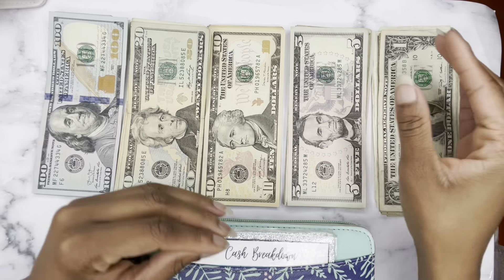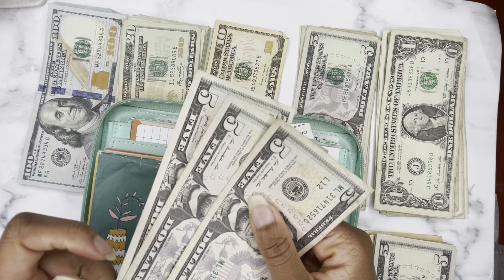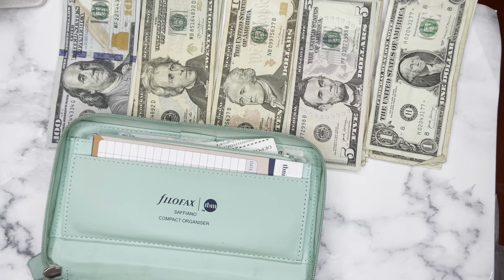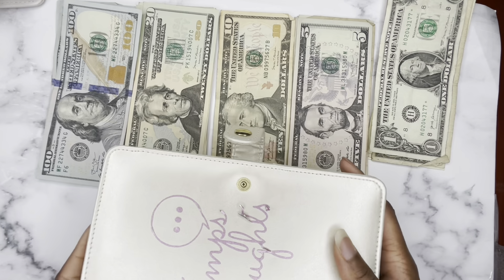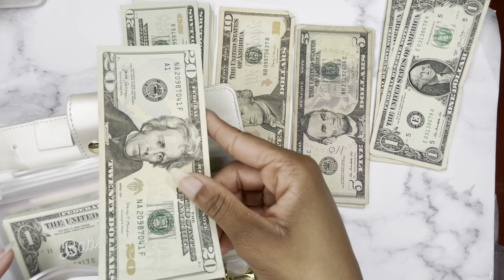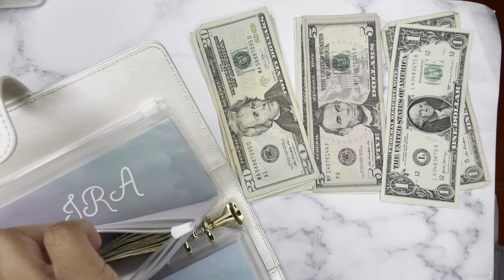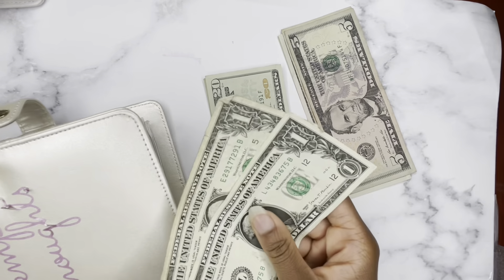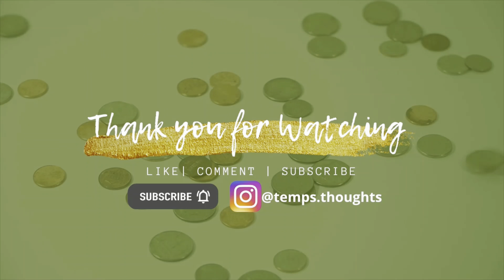Cash Stuffing | $918 | March 17, 2022 | Beginner Friendly | Temp’s Thoughts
Cash Stuffing for March 17, 2022  Cash Stuffing  total of $918.  I budget by paycheck which is based on bi weekly pay. I use a budget mom inspired budgeting method that includes using a zero based budget and cash envelope system. I use cash envelopes for my regular spending as well as sinking funds.

Things mentioned in this video:

I use her budget by paycheck workbook, filofax wallet, and cash envelopes(those that are in my wallet are from her shop)

⬇️Don’t forget ! ⬇️

Fetch Rewards (Cash Back Rewards App):
Just click the link below and you'll get 2,000 points when you snap your first receipt.

Ibotta ( Cash Back Rewards App):
Hey! Thought you'd like to try Ibotta, a cash back rewards app that I use to make real money every time I shop for groceries, online purchases, and more!

Rakuten (Cash Back Rewards App):
Have you signed up with Rakuten yet? It’s the best site for earning Cash Back. Get a $30 bonus when you sign up with my invite link and spend $30. It’s free!

GetUpside (Cash Back for Gas)
This free app gets you cash back on gas!